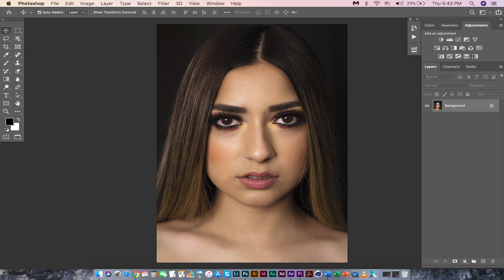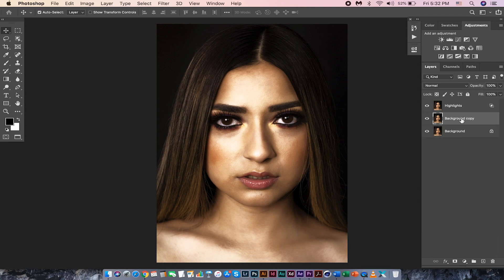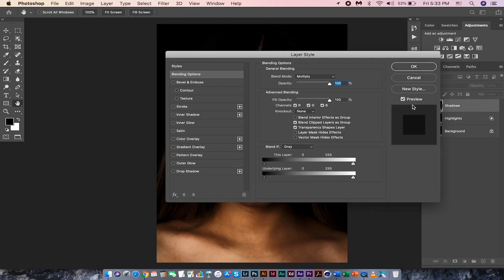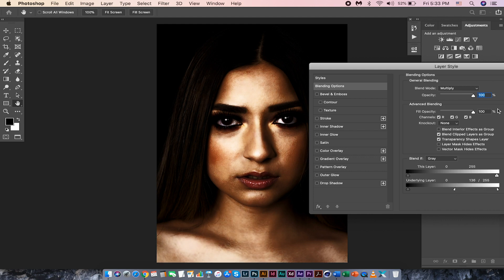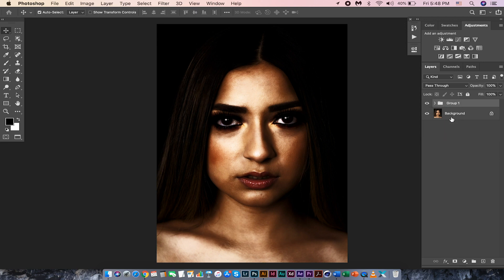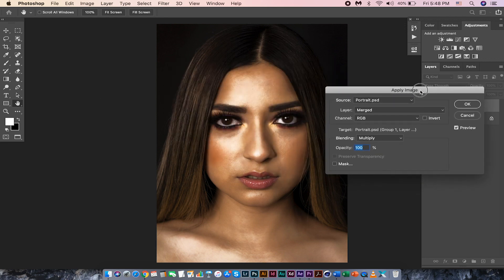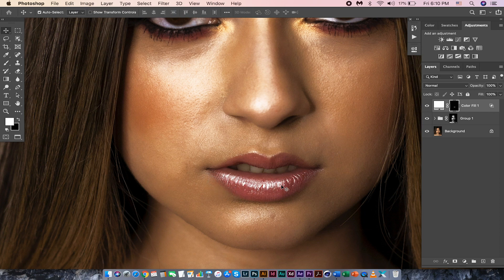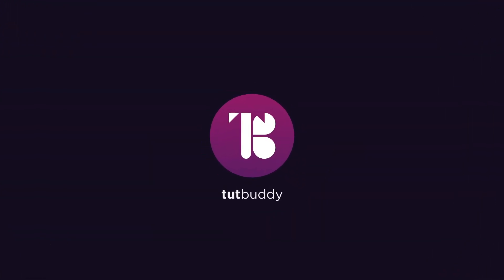Simple Dodge & Burn Technique in Photoshop - Sculpting the Face by Dodging & Burning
Hey Everyone! Welcome back to another exciting photoshop tutorial.
In this video, I’m gonna show you how to add shine and glamour effect or apply Dodge and Burn to your portraits in photoshop.

Let’s go ahead and get started.

Here we are in photoshop and our portrait is opened.
This is a free image I have downloaded from pexels dot com.
If you want, you can download it and follow along. The link is in the video description.

First, make a duplicate of the background layer by hitting control or command J.
Change the layer name to Highlights.

And change the blending mode to Screen. We have a very bright image now.

Right-click on the layer and choose Blending Options.
If you see at the bottom center, we have an option called underlying layer.

Click and drag the black slider to the right. Then hold on the Alt or Option key to split the slider into two. Now drag the sliders to make a feathered selection.
Click on ok to apply the changes.

Duplicate the background layer again by hitting control or command J. Rename it to shadows.
And change the blending mode to multiply this time.
Go to the underlying layer part. Now drag the white slider to the left.
Then hold on the Alt or Option key to split the slider into two.
Now drag the sliders to feather the areas.
Click on ok to apply the effect.

Now select both the highlights and shadow layers.
Press Control or Command G to group the layers.
And add a layer mask to the group.

Select the mask and go to, image, apply image. Leave everything as default. And click ok. Cool!

It is looking awesome already.

Now let us add some shine to the lips area.

Create a solid color adjustment layer above all the layers.

Choose white for the color. And hit ok.

Go to the underlying layer option, drag the black slider to the right.
Hold Alt or option to separate it and drag the sliders.
And hit ok.

Now select the layer mask and hit control or command I to invert it.

Then take the soft brush tool.
Make sure the foreground color is white.
And start brushing. Cool!

That’s it!
So this how we can add shine and glamour to portraits in photoshop.

Download Image:
Photo by Laura Garcia from Pexels